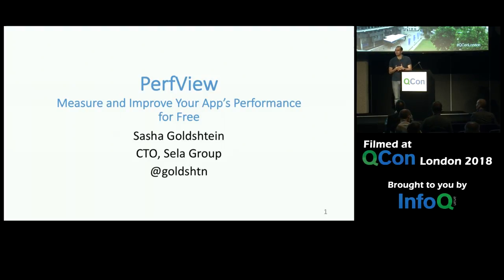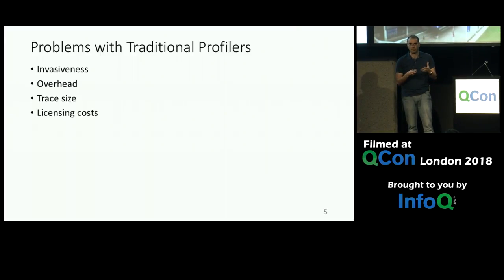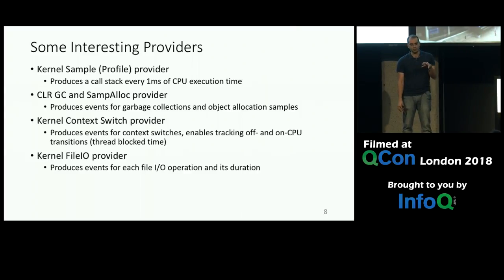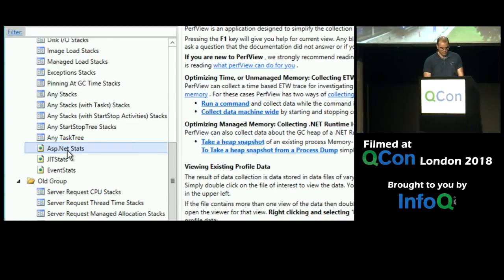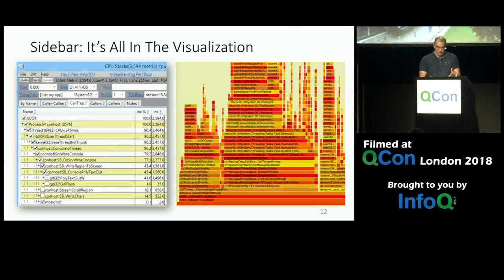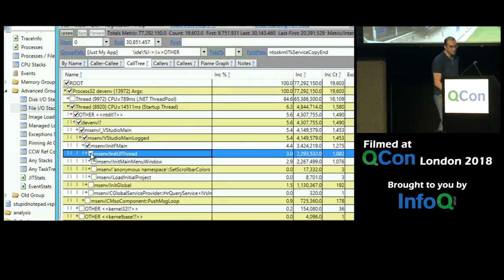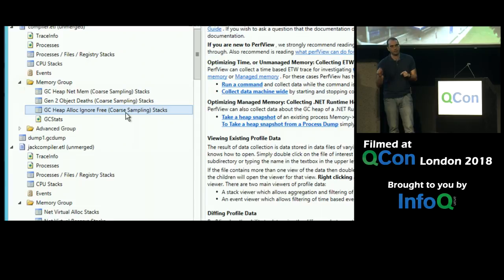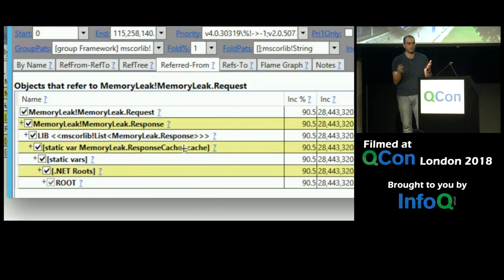PerfView: The Ultimate .NET Performance Tool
Sasha Goldshtein, CTO of Sela Group, a Microsoft MVP and Regional Director, talks about PerfView - an open source tool for .NET performance diagnosis in production environments. He uses PerfView to systematically measure and improve CPU time, wall-clock time, and memory usage (yes, PerfView can solve memory leaks as well!).

The next QCon is in San Francisco, Nov 5-7, 2018.

The InfoQ Architects' Newsletter is your monthly guide to all the topics, technologies and techniques that every professional or aspiring software architect needs to know about.